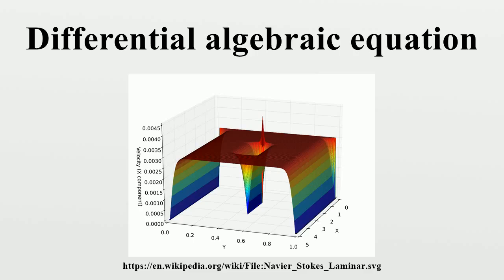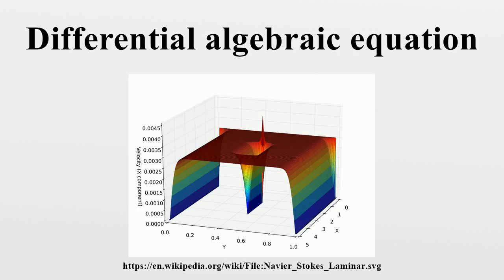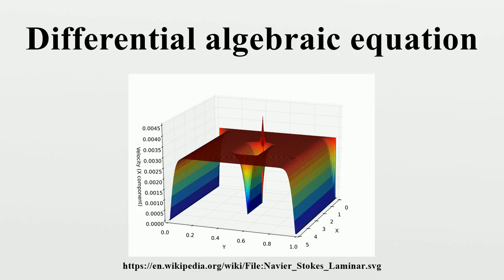Differential algebraic equation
In mathematics, differential-algebraic equations (DAEs) are a general form of (systems of) differential equations for vector–valued functions x in one independent variable t, where is a vector of dependent variables and the system has as many equations, .They are distinct from ordinary differential equation (ODE) in that a DAE is not completely solvable for the derivatives of all components of the function x because these may not all appear (i.e.

Image-Copyright-Info
Author-Info:   IkamusumeFan

Image-Copyright-Info